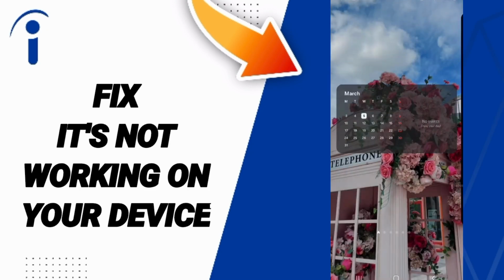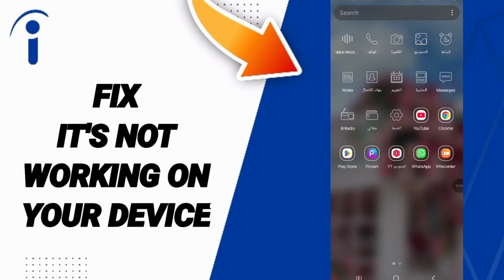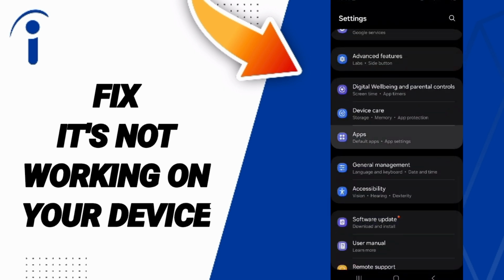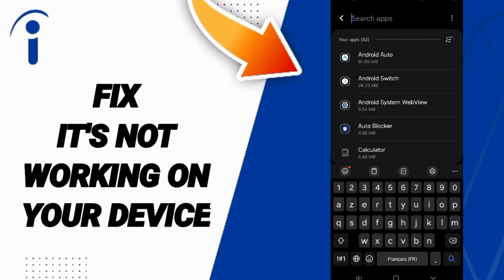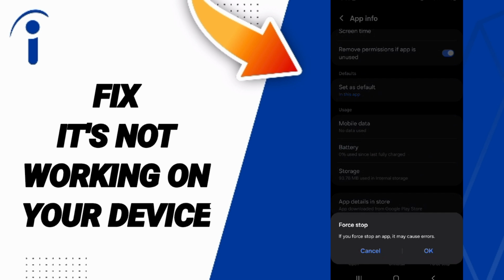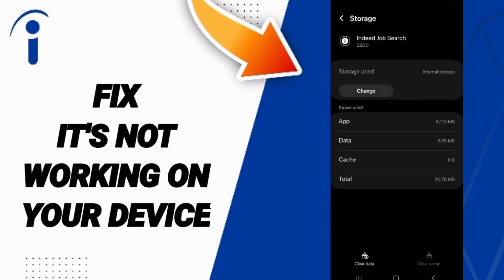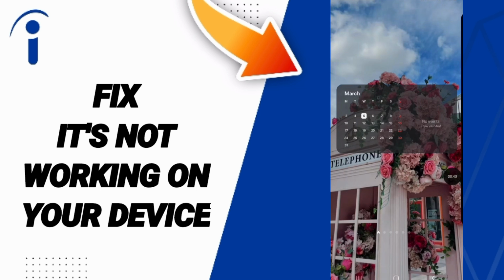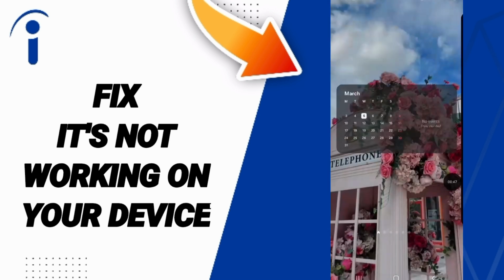How To Fix It's Not Working On Your Device On Indeed Job Search App 2025